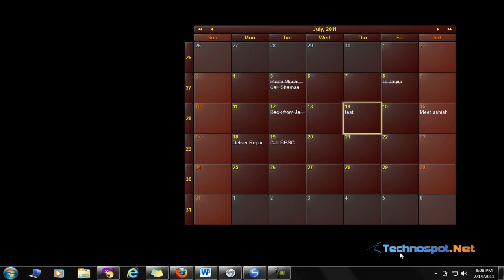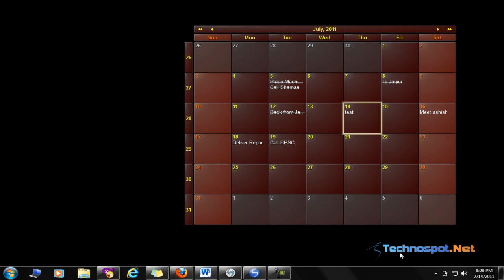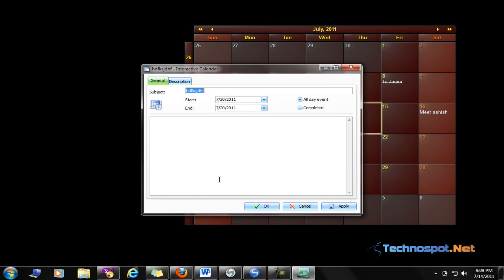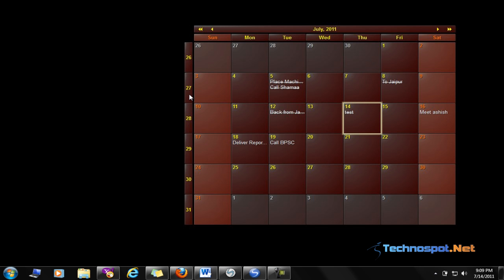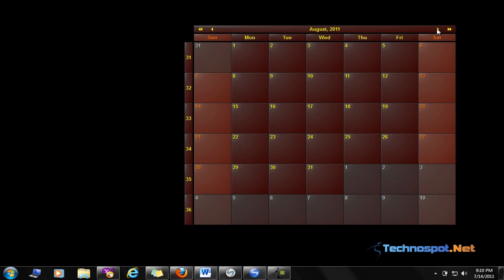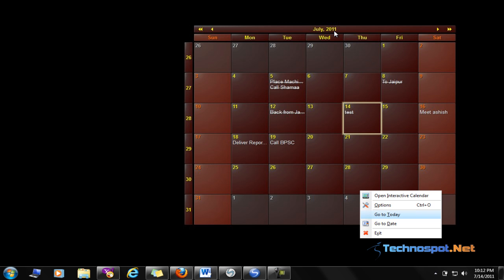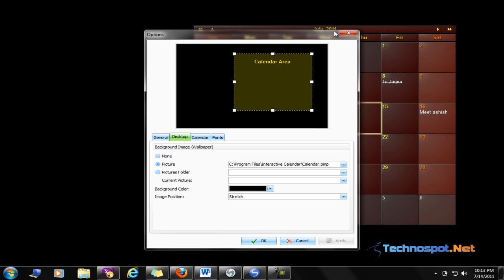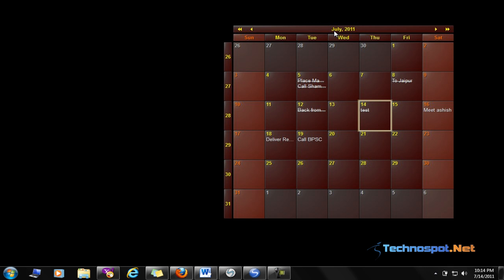Calendar & Planner for Windows